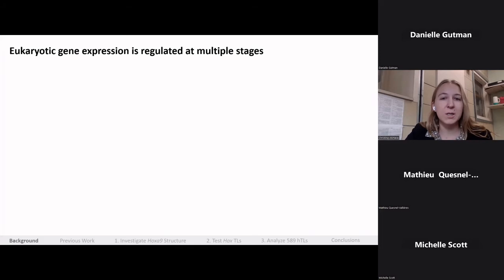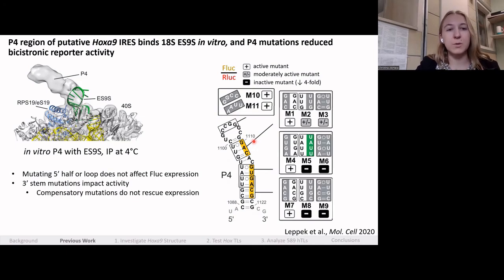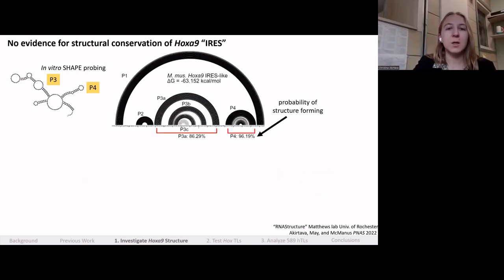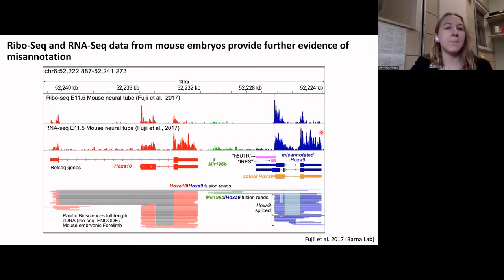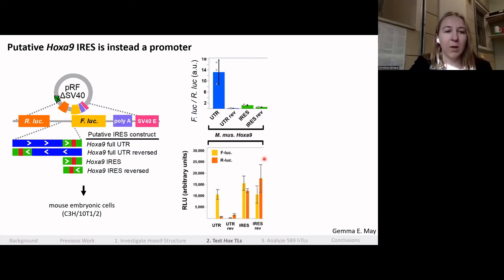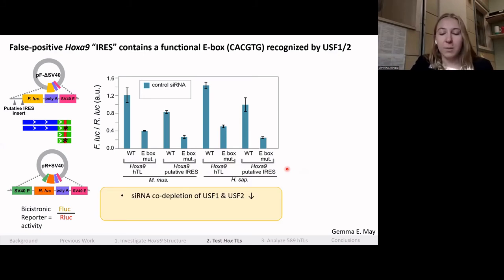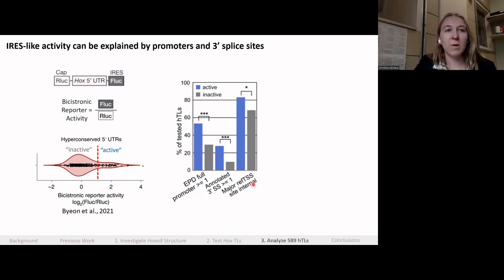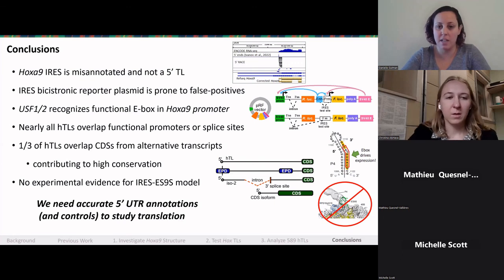False-positive IRESes, mRNA annotation errors, and a... - Christina Akirtava - ISCBacademy Webinar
November 22, 2022 at 11:00 AM EST - False-positive IRESes, mRNA annotation errors, and a paradigm “unshift” in mammalian development by Christina Akirtava, Carnegie Mellon University - Hosted by iRNA and RNASociety - ISCBacademy Webinar